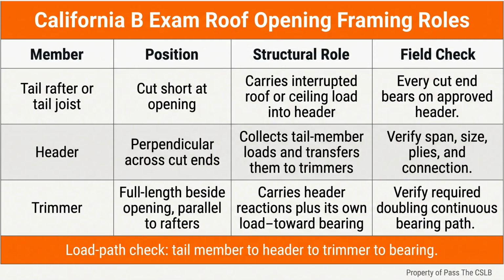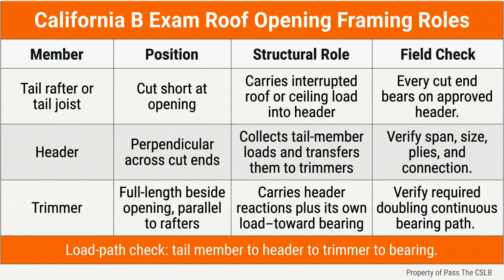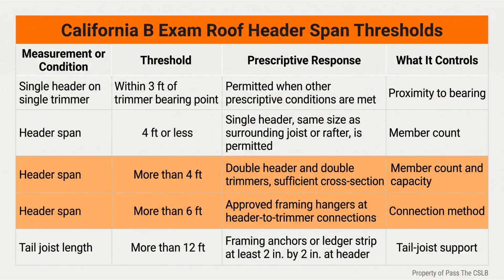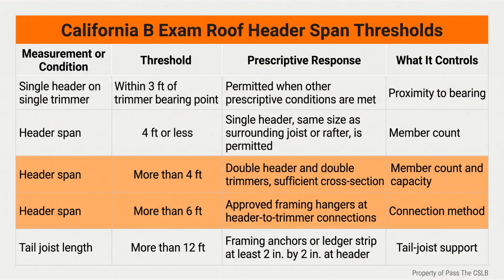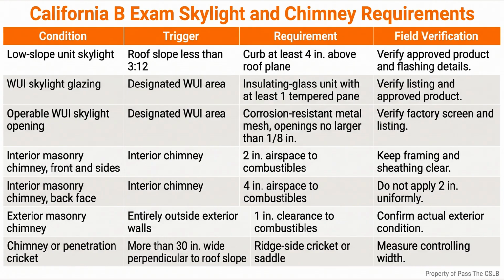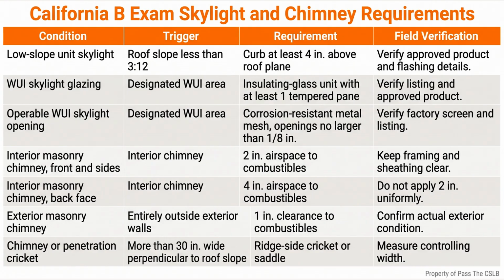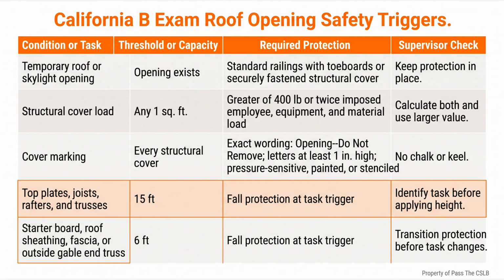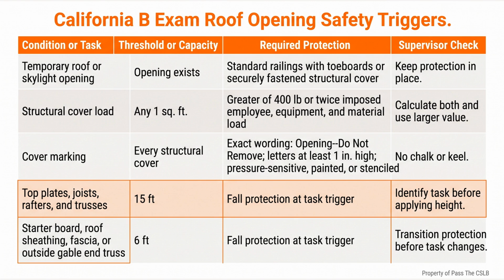California B License Exam - Roof Openings and Framing | Audio Study Guide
I explain how a roof opening redirects load through tail rafters, headers, trimmers, and bearing, then show how a General B supervisor coordinates structural framing with water management, fire clearance, approved product details, inspection timing, and worker protection. The goal is practical: recognize the controlling dimension, preserve the approved load path, and keep skylight, chimney, and other roof openings ready for inspection before concealment.

I cover the 4 ft header threshold for doubled headers and trimmers, the 3 ft bearing condition for a single trimmer, approved hangers when a header exceeds 6 ft, and anchors or a minimum 2x2 ledger when tail joists exceed 12 ft. I also cover the 4 in. curb on roof slopes below 3:12, interior masonry chimney clearances of 2 in. at the front and sides and 4 in. at the back, the 1 in. exterior chimney clearance, the more-than-30-in. cricket rule, Wildland-Urban Interface glazing, and task-specific opening and fall protection. Key references include 2025 CRC Sections R802.9, R308.6.8, R1001.11, R1003.18, and R1003.20; CBC Chapter 7A; and Cal/OSHA Title 8 Sections 1632 and 1716.2.

Use the audio practice quiz linked below for this exact lesson. I read each question aloud, and you answer by tapping, so it works for studying while driving, working, or moving through the day. Look for the PassTheCSLB link in this description.

0:00 Introduction and load-path principle
1:45 Tail rafters, headers, and trimmers
3:27 Span thresholds and connection rules
5:56 Supervising the framing sequence
7:20 Low-slope skylight curbs and flashing
9:02 Chimney clearances and crickets
10:55 WUI glazing and approved details
12:03 Temporary roof-opening covers
13:46 Task-based residential fall protection
15:04 Inspection-ready coordination
16:41 Field recap and audio practice quiz